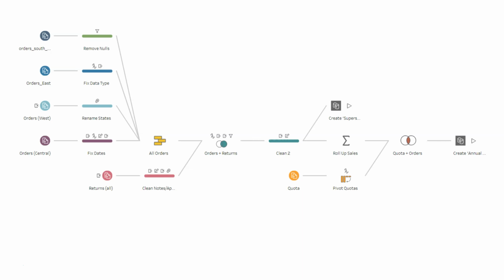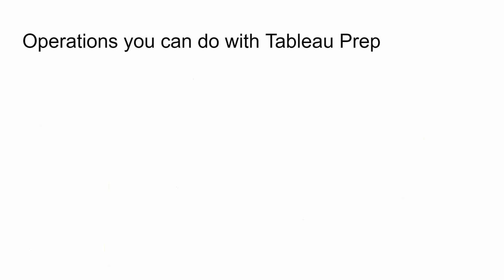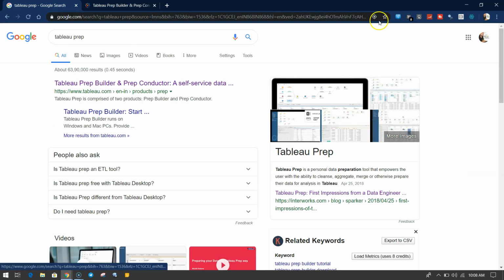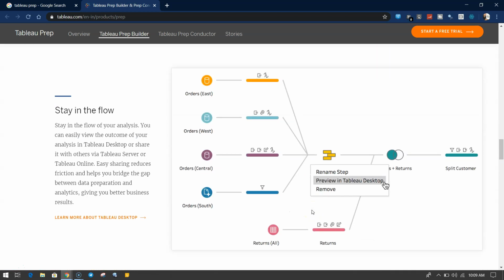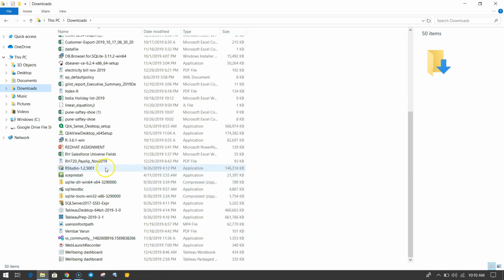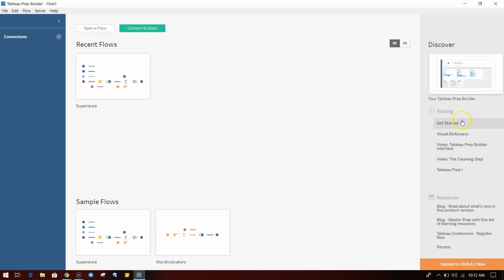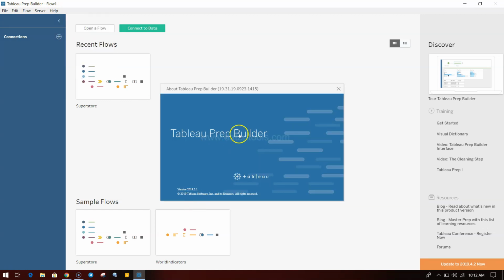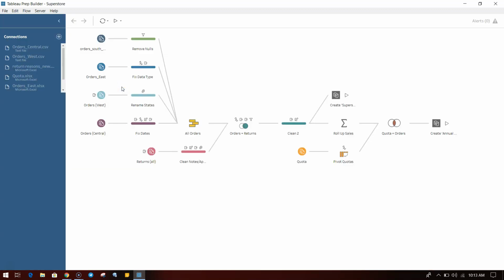Introduction of Tableau Prep Builder | How to Download and Install Tableau Prep Builder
In this introduction of Tableau Prep video tutorial, I have given a brief introduction of tableau prep where I've walked you through what is tableau trep, where it is fitting in tableau ecosystem and how to download and install tableau prep.